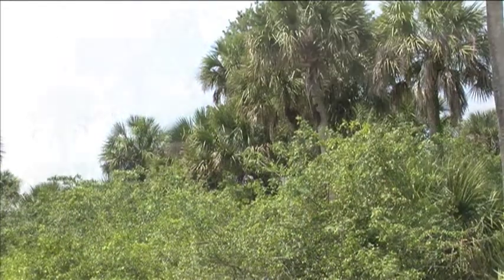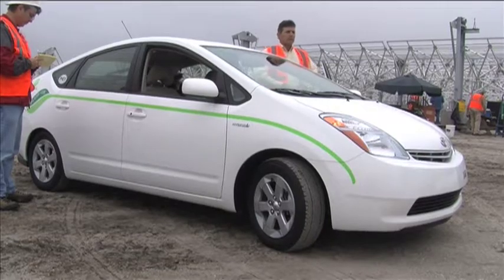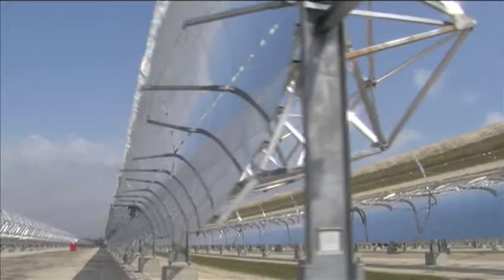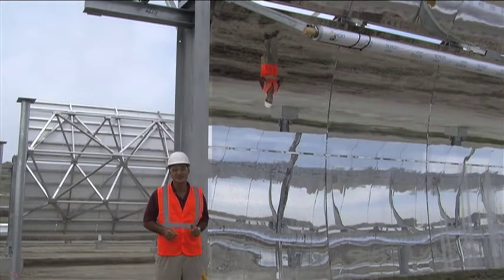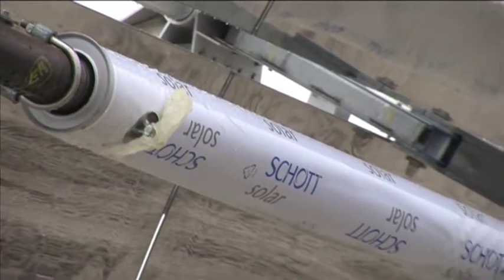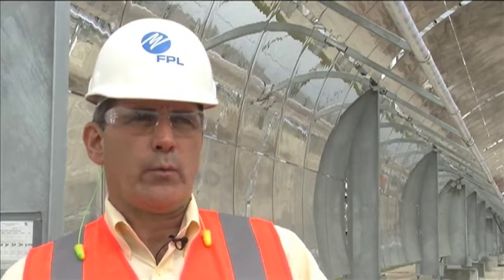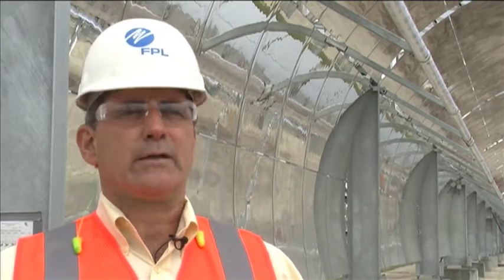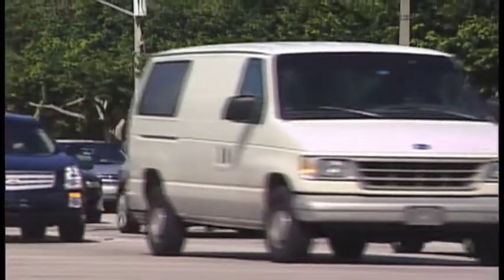SOLAR POWER PLANT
Martin County, Florida builds a huge solar farm.  Reported by Solo Multi-Media Journalist James Wieland on WPTV NewsChannel5, West Palm Beach, FL.